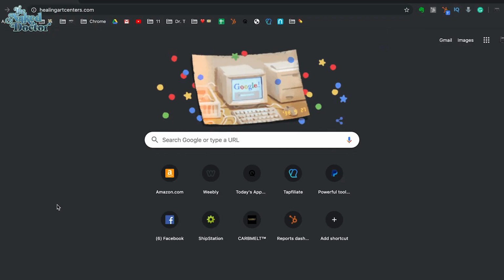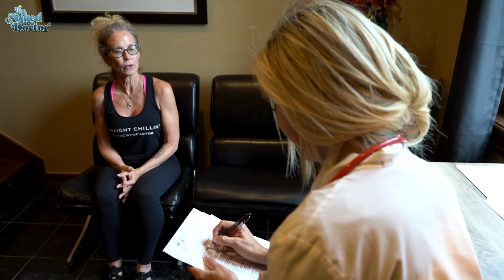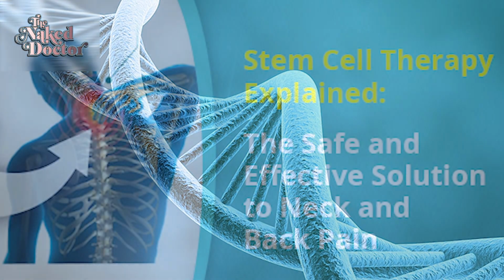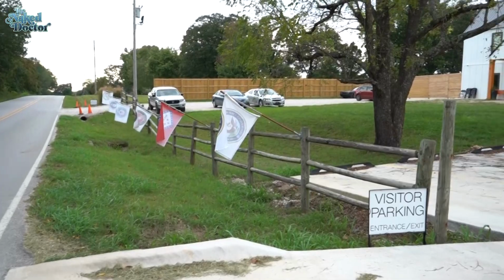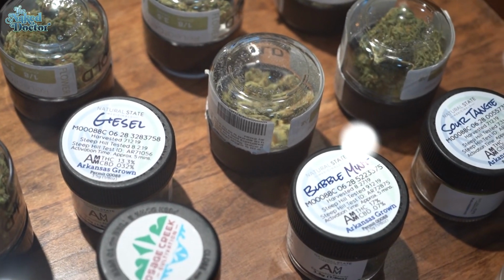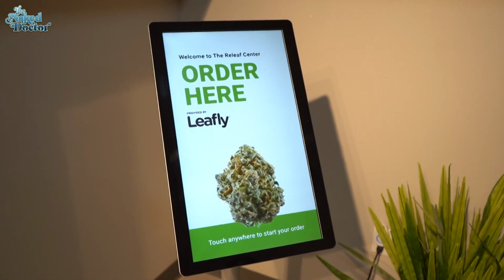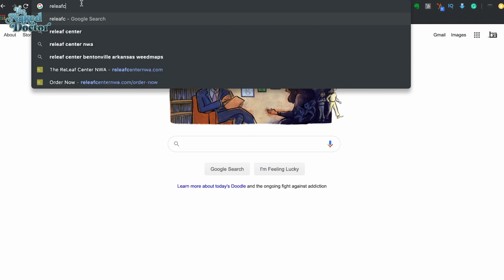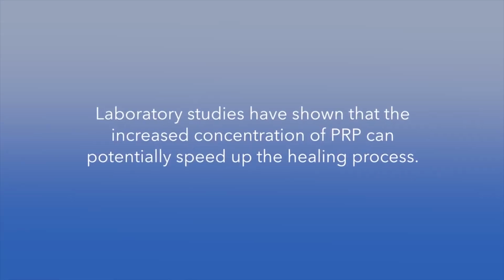How to get your medical card in Arkansas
The Naked Doctor Show - The Cannabis Process

Check out this week's episode as we take you through the process of getting your medical cannabis card.

Shoutout to Denise Youngblood for being our lovely actress for this video.

Watch The Naked Doctor Show every week Mon, Tues, and Weds at 12:30pm on KNWA.